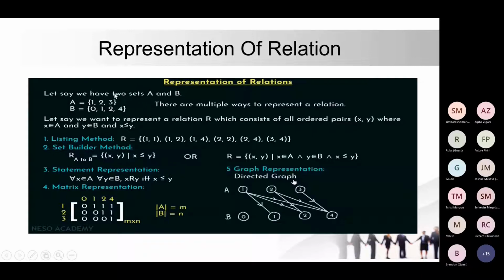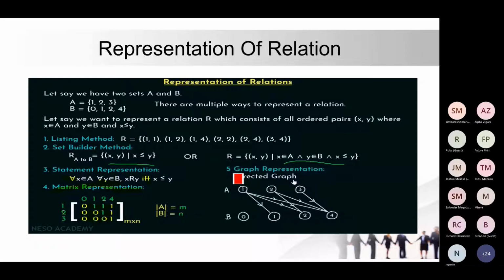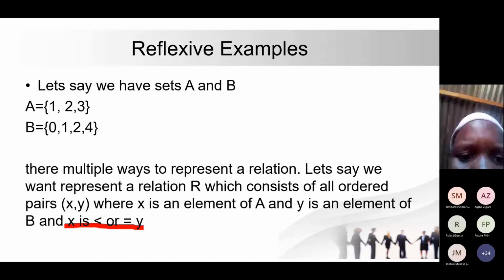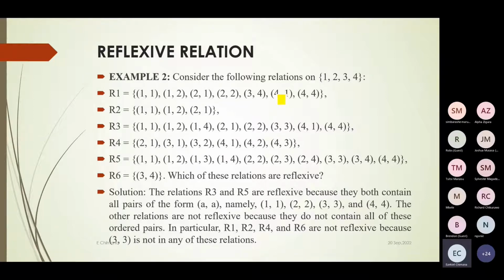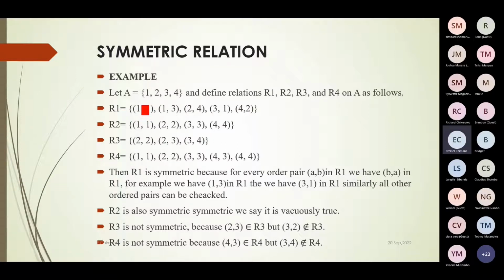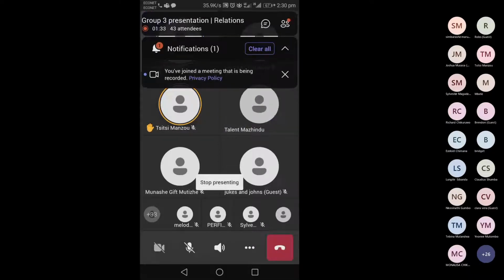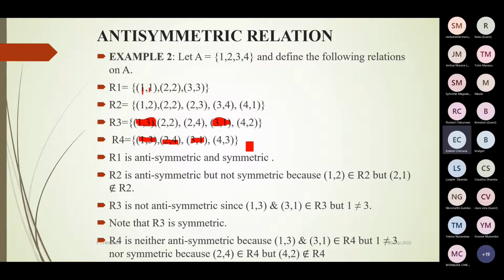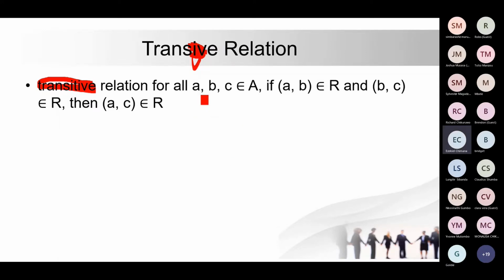Relations | Group 3 Presentation | Mathematical Foundations | Discrete Mathematics